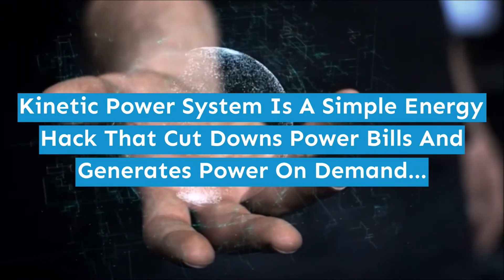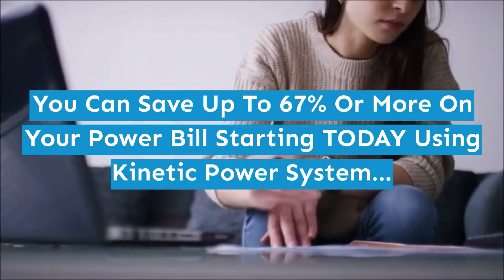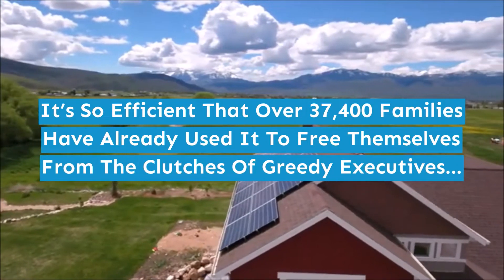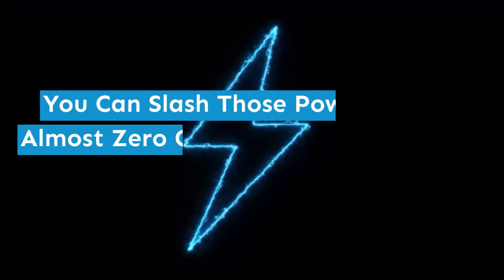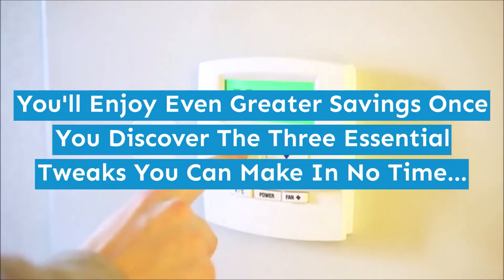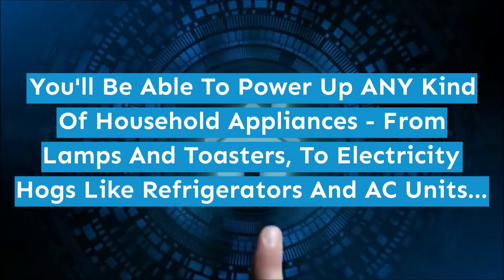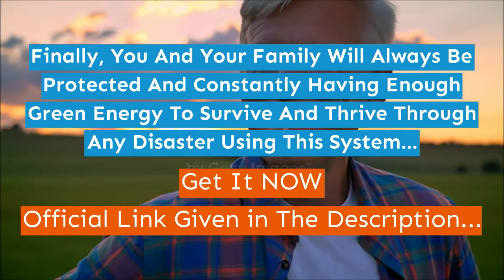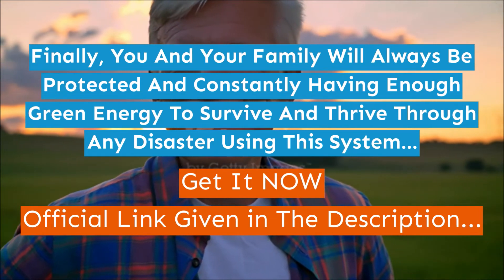Kinetic Power System Review | ⚡ [HONEST] ⚡ The Kinetic Energy Power System Reviews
The KINETIC Power System, what precisely is it?
It is that the KINETIC Power System is that the easiest step-by step guide to point out you specifically how to construct your personal "home power plant" TODAY and considerably cut down on your electricity bill in the approaching 30 days.

When you will be using The KINETIC Power System installed at home, you may be in a position:
...get savings of up to 50 p.c, sixty sevenp.c or a lot of...while not spending months trying to create solar panelsor wind turbines...and spending uncountable bucks.
...you will profit from even larger savings when you learn the three key tweaks that you'll be able to implement in no time...that will create your system a lot of efficient.
...you may be during a position to power any sort of appliance in your home together with toasters and lamps plus electricity hogs such as fridges, AC units and refrigerators.
...you may have security you'll rest assured that ought to something happen... like an isolated power line breaking or a national blackout...or worse...your family can not be within the hands of different folks!
What's more...because the KINETIC Power System is very lightweight and compact It makes it one of the most economical backup power sources that you may wish for...
Contrary to solar panels will not be knocked off the roof in hurricanes and sturdy winds.
And , not like traditional "moveable" generators, there aren't any emissions... also, it doesn't want to spend lots of greenbacks for the fuel...
In reality, there's no cash to be spent in any respect.
Alternative than a routine maintenance check every few weeks, the generator mostly "Set And Forget".
Its low-friction design is thus silent, you will barely be in a position to hear it operating!
It can be put in in the basement of your home or your backyard...and do not worry about the weather for one moment...
If the SHTF you'll be in a position to use electricity to cook and store your food...while others are begging for a piece of bread that has gone rotten.
The process took me quite a nice deal time and energy to create an simple method of building the system...therefore anyone irrespective of age or ability will construct it, even if you struggle to vary the bulb during a lightbulb.
All you need to try to to is read the "over-my-shoulder" step-by-step guide and duplicate specifically the steps you do...and you may be ready to urge your KINETIC Power System can be operational at the time you finish the day.
And this isn't all...you may receive your KINETIC Power System digital format, thus that you have immediate access to everything ANYWHERE...